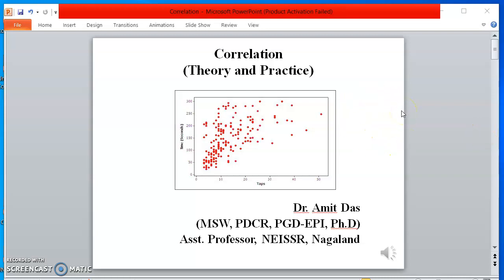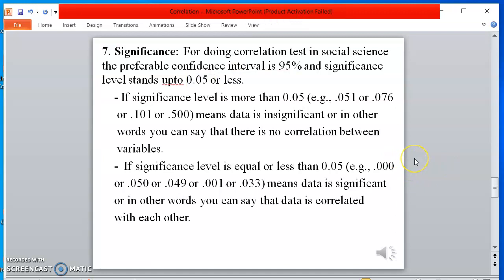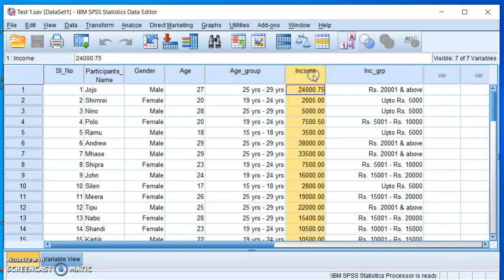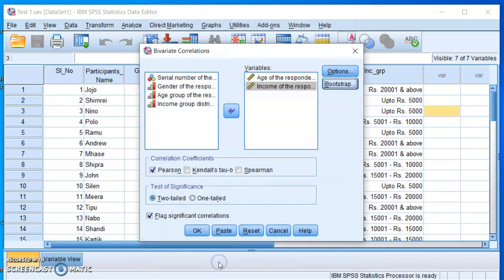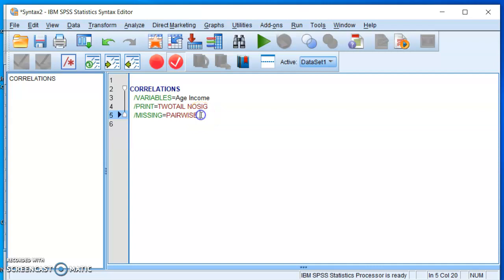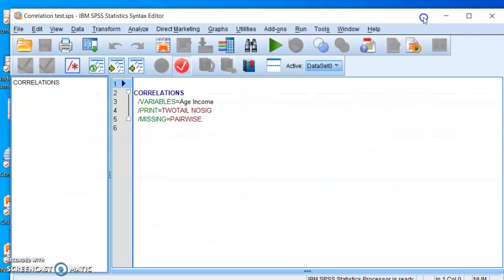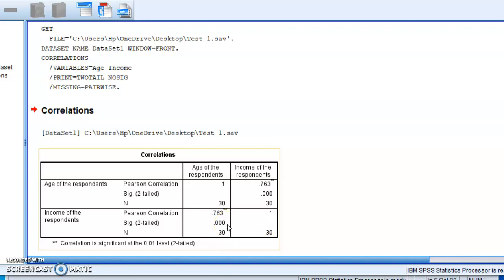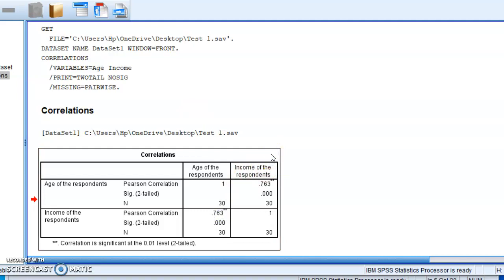Correlation test using SPSS